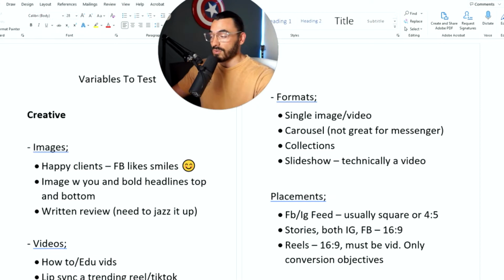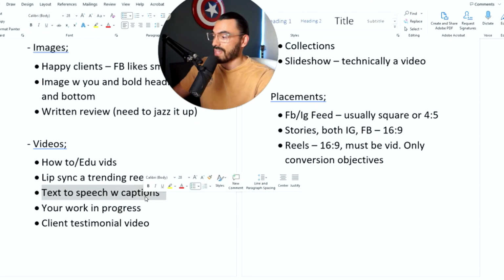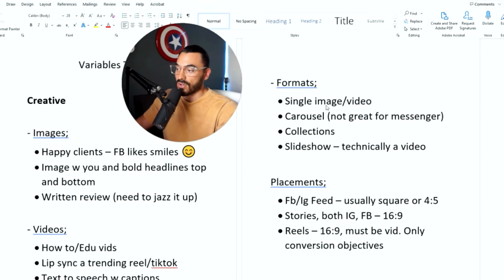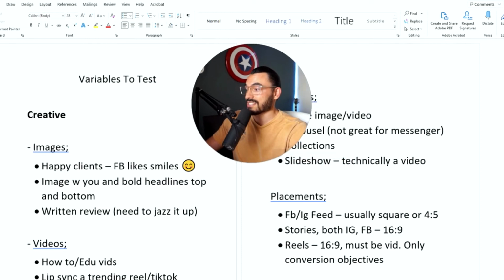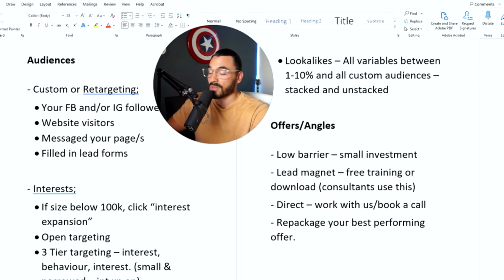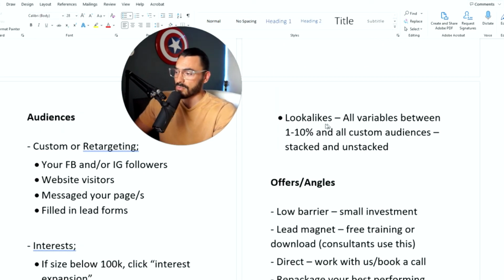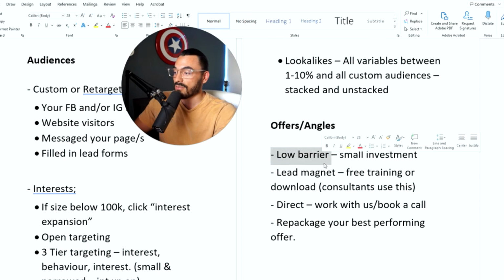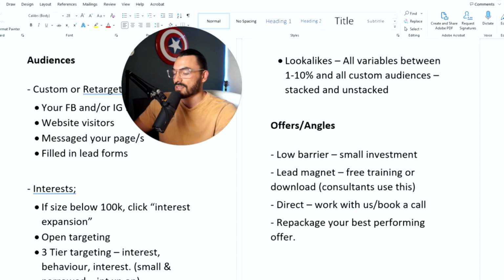ADS NOT WORKING? WATCH THIS BEFORE KILLING THEM!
Let me know if you found this video helpful!